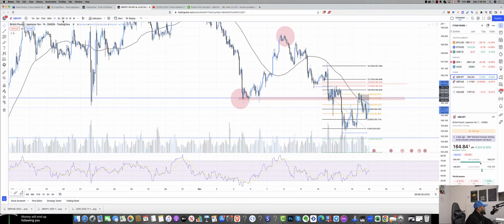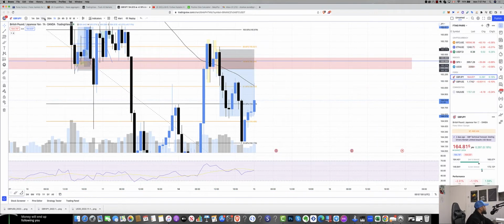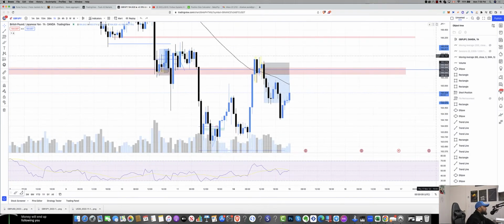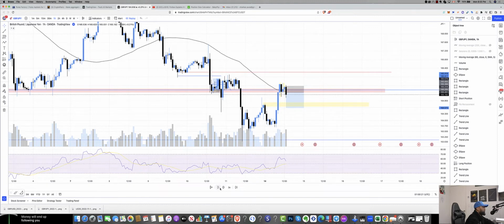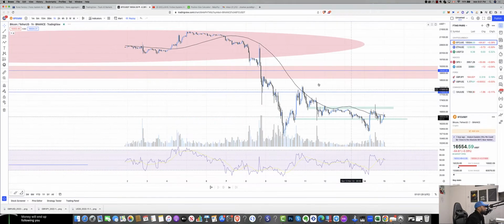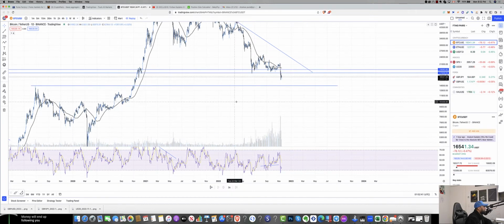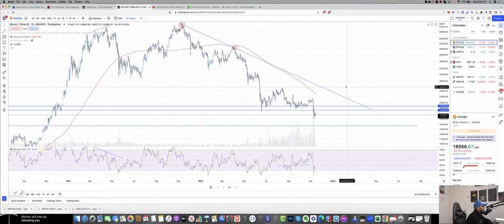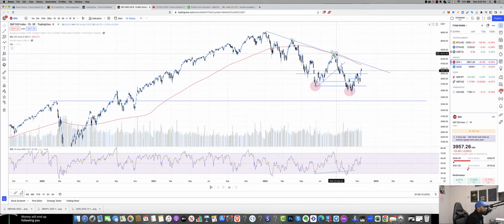GJ paid us today and what are the crypto markets upto!